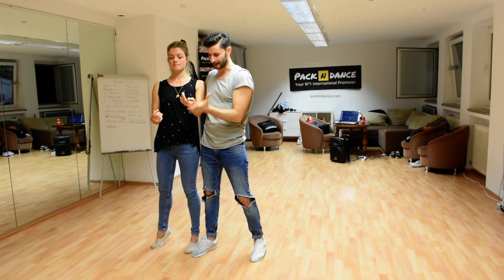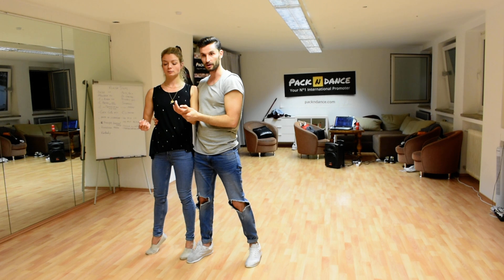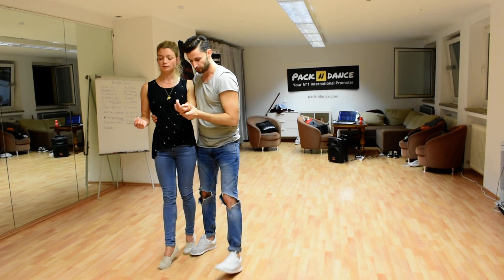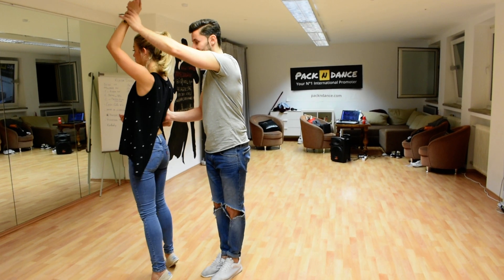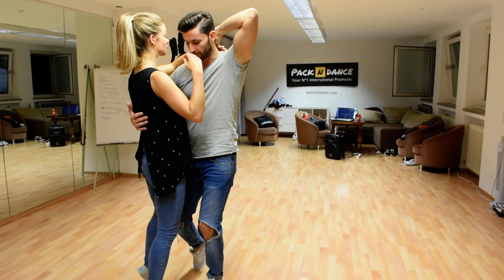N°16 - Lifts and tricks - Urban Kiz (Packndance.com)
Observation: Sometimes we are not counting the musical 8 counts, but we are counting the steps, or the steps of a part from the figure, on purpose. This is a technique we use to make our students stop making a 8 counts figure and do basic, or a 16 counts figure and do basic, … , but play with the elements of the figure and like this merge them. The target is to stop dancing on 8 counts but make the whole dance a big figure and focus not on the mathematical musicality but on the song musicality. On the other side it helps the leaders, that insist in making the figure whithout changes, to remember how many steps the figure has. I always say that is not important to do the figure from the beginning until the end but some leaders still need to make the figure complete, until they are ready to play with the figure and change it. :)